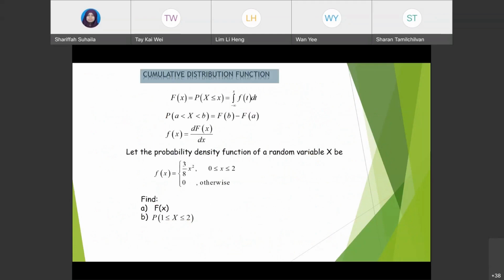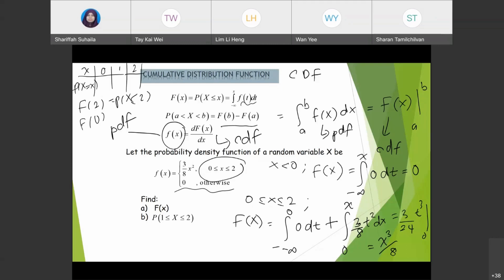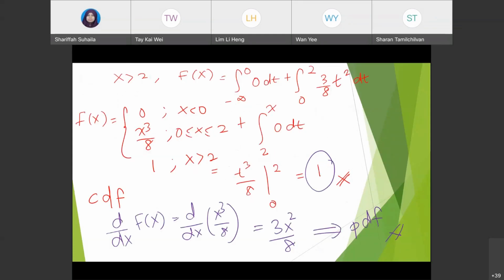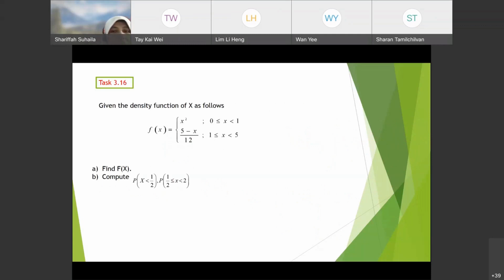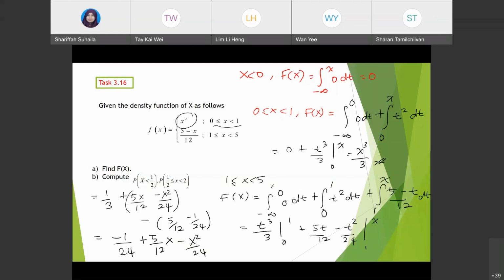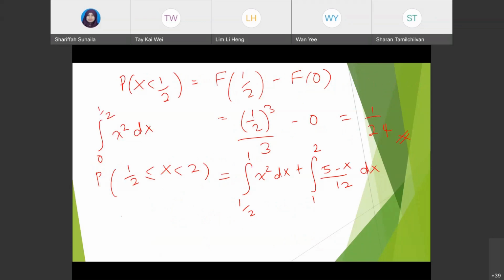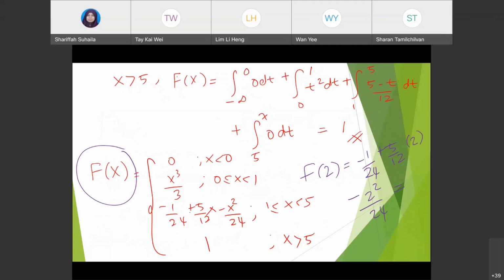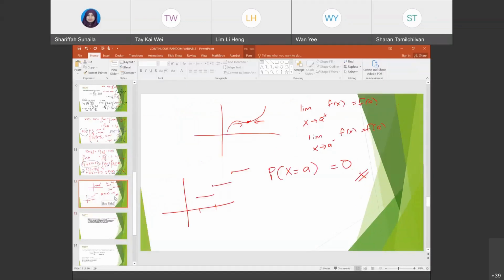Cumulative Distribution Function Continuous RV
This is the course for UTM Foundation. Build up the cumulative distribution function, CDF.